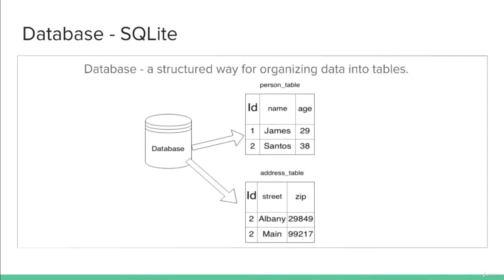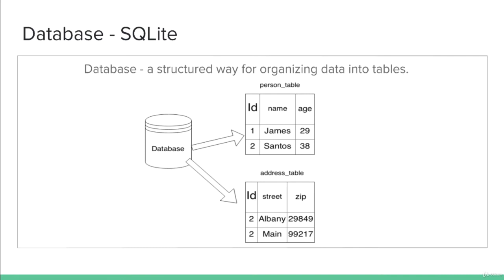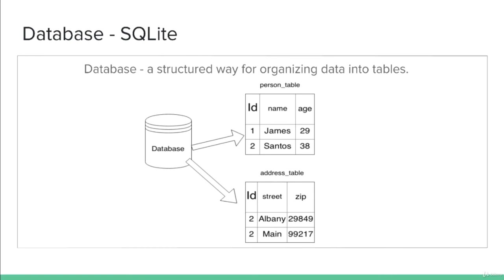Chapter - 15 || Introduction to Database SQLite || #97